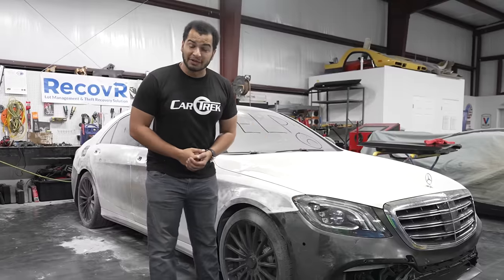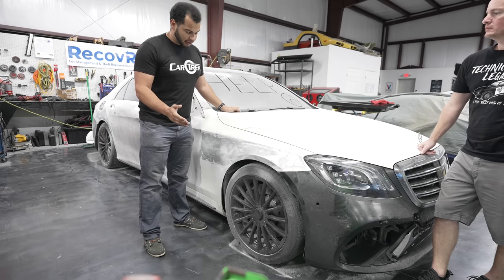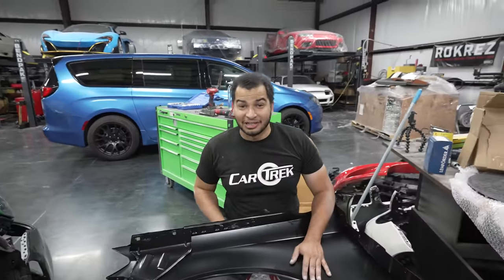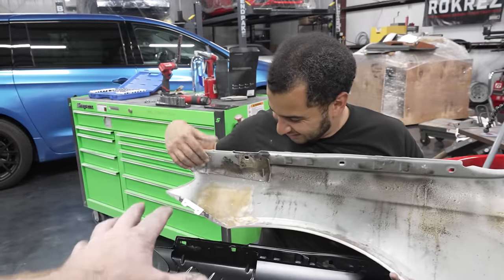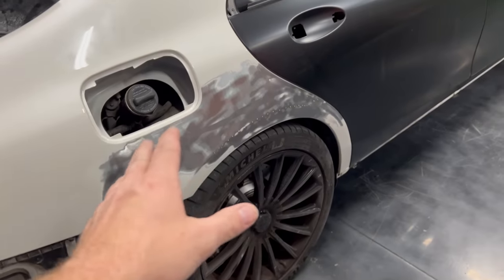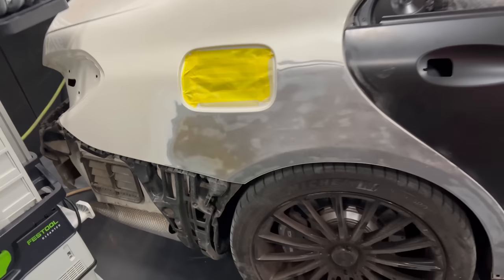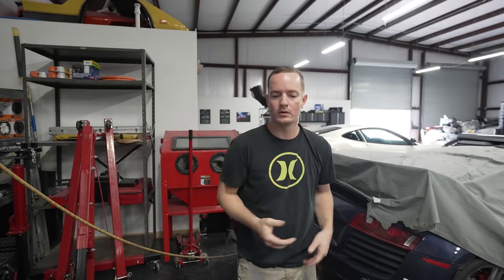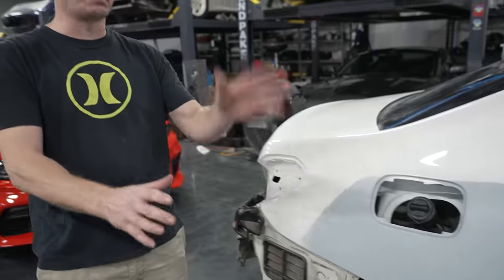I Had To Fix $20K+ Of Hidden Damage After The Dealer LIED And Said My Mercedes S65 AMG Was PERFECT